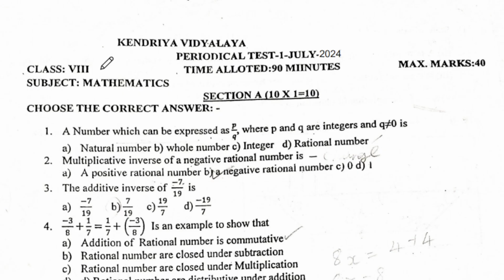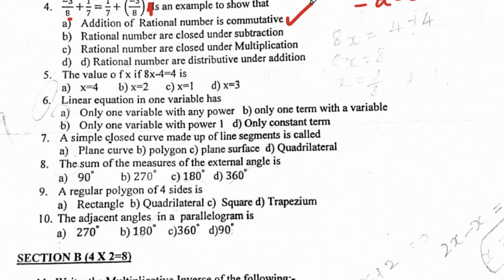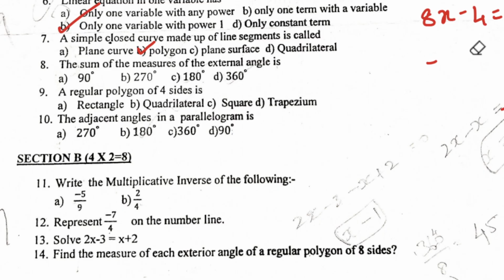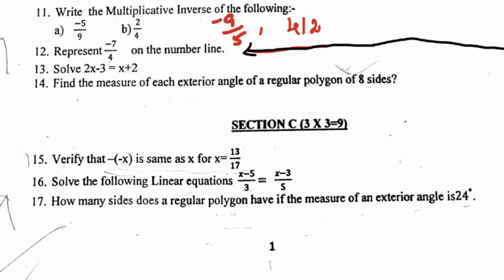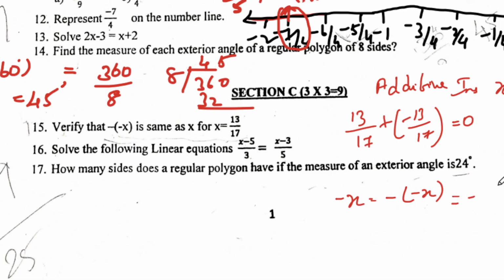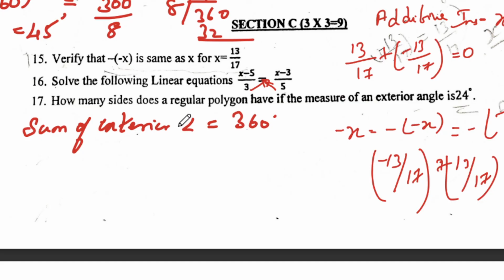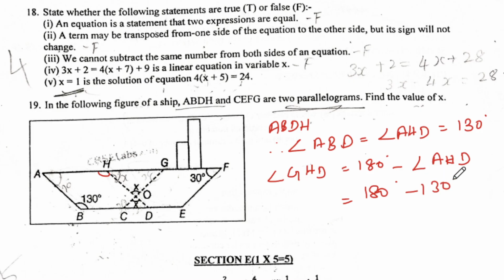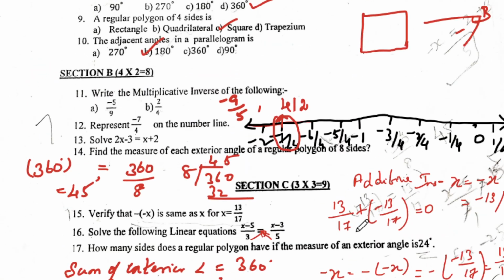Class-8 Maths / Periodic Test-1 / KV Question Paper 2024-25 / PT-1 Exam of Kendriya Vidyalaya